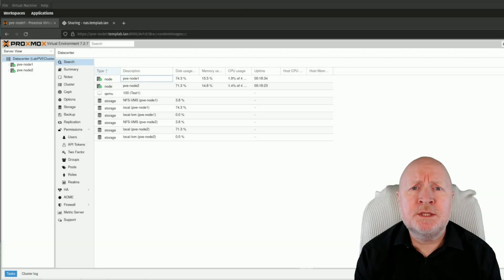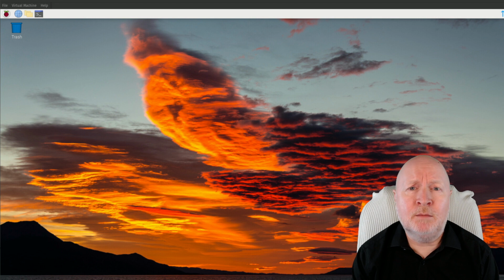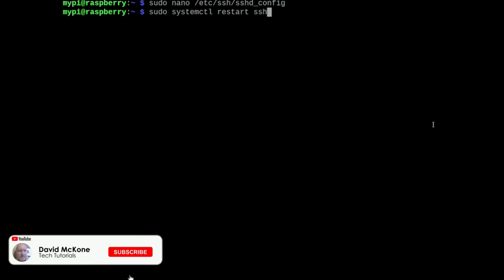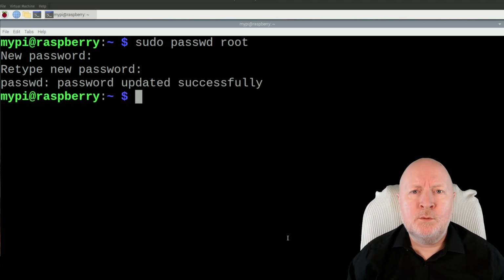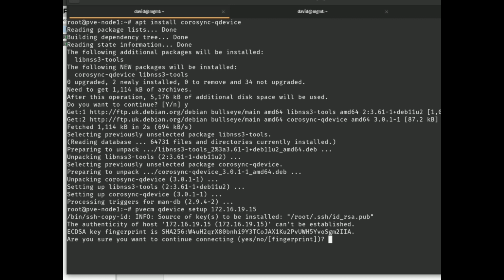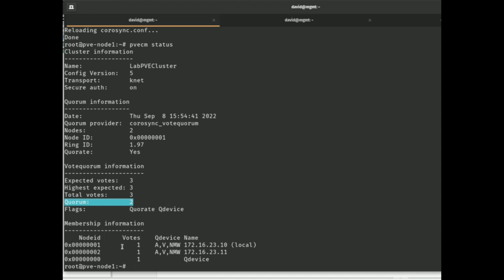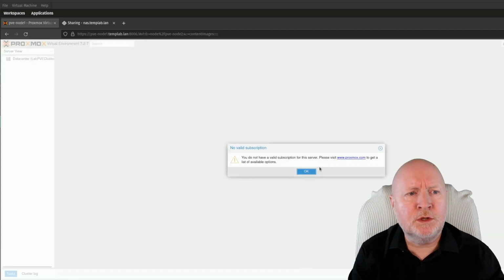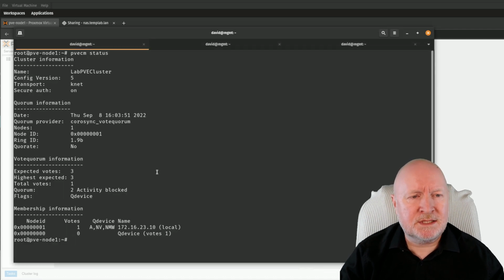Proxmox Cluster QDevice Raspberry Pi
In this video we show you how to setup a qdevice for a Proxmox cluster

A cluster needs at least 2 voting servers for activity and so you should have a minimum of 3 servers in the cluster in case one becomes unavailable

If you only had two nodes and one failed, you will find certain things don't work including being able to login to the cluster

Proxmox allows you to setup what is known as a qdevice and add this into your cluster instead of a third node

Basically it just provides the extra vote needed

The qdevice needs to run Debian and this could be something as simple as a Raspberry Pi or a VM on a NAS for instance

This is very useful if you only need 2 nodes in a Proxmox cluster to provide redundancy for your VMs, because it can save wasting money on a third server which would likely do nothing more than just vote

Hardware Suggestions:
Raspberry Pi 4 Kit

Steps Taken
1) Set up qdevice e.g. Raspberry Pi:
Install the corosync-qnetd package
 sudo apt install corosync-qnetd

Allow root SSH Login
 sudo nano /etc/ssh/sshd_config
 PermitRootLogin yes

NOTE: Although root access via SSH isn't recommended, Proxmox will use it's root account to login to the qdevice and so the root passwords must also match

Restart service
 sudo systemctl restart ssh

2) Set up PVE Nodes:
Install the corosync-qdevice package on all nodes
 apt install corosync-qdevice

NOTE: All nodes in the cluster will need to be configured and online to do this

3) Add the qdevice
pvecm qdevice setup 'qdevice_ip_address'

As part of this, the ssh keys from the cluster will be copied to the qdevice

Check the results
pvecm status

Chapters
00:00 Intro
01:22 Assumptions
02:10 Requirements
02:58 Install qnetd Software
03:34 Allow Root Login
05:03 Change Root Password
05:53 Install qevice Software
06:34 Set up qdevice
07:53 Status Check
09:03 Testing